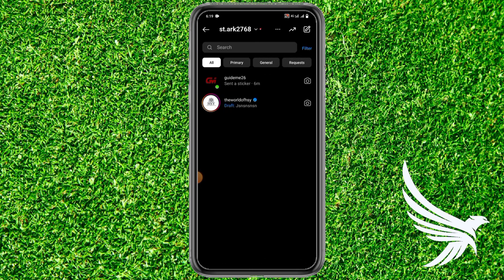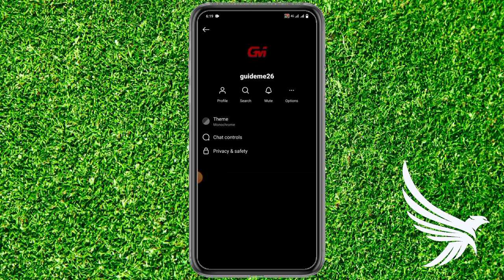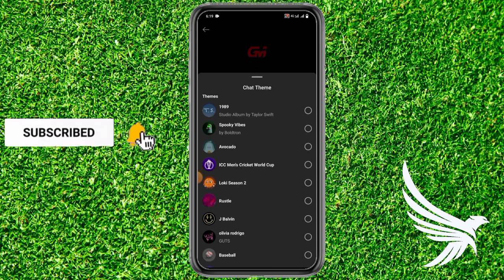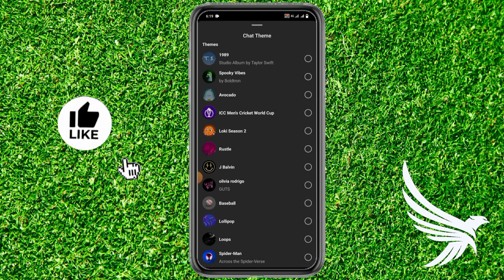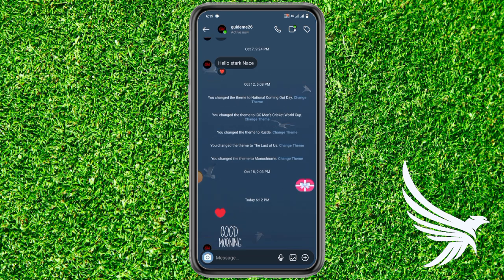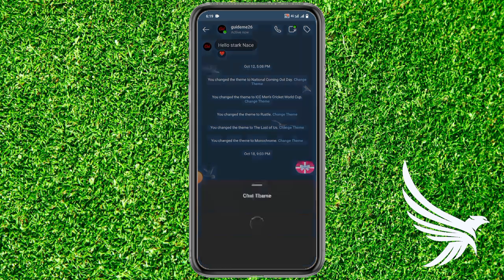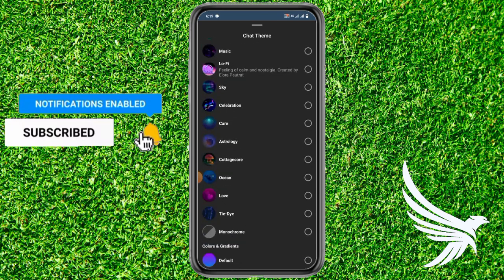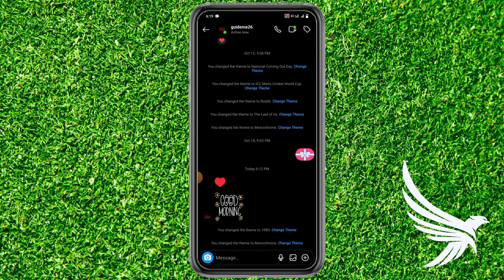How To Change Chat Theme On Instagram Full - Guide (Step-By-Step) | Stark Nace Guide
Hello Guys ! Do You Want To Change Chat Color On Instagram, So Don't worry You are on the right place because @starknace is Here to help You, In this Video I will teach you how to change chat theme in instagram new version .

how to change chat theme on instagram
how to change chat theme on instagram 2023
how to change chat theme on instagram android
how to change chat theme on instagram i phone
how to change my chat theme on instagram
how to change your chat theme on instagram iphone
how to change your chat theme on instagram,
how to change the chat theme on instagram,
how to change chat theme in instagram after update,
how to change instagram chat theme on android,
how to change instagram background chat theme,
how to change instagram chat theme back to normal,
how to change theme in instagram chat box,
instagram how to change chat theme,
how to change instagram chat theme to default,
how to change chat theme in instagram professional account,
how to change chat theme of instagram,
how to change instagram chat theme from gallery,
how to change chat theme in instagram for all chats,
how to change instagram group chat theme,
how to change chat theme in insta,
how to change chat theme in instagram,
how to change chat theme in instagram new update,
how to change chat theme in instagram 2023,
how to change chat theme to normal in instagram,
how to change chat theme in instagram without notification,
how to change chat theme in new instagram,
how to change chat theme on instagram on iphone,
how to change chat theme in instagram old version,
how to change chat theme in new instagram update,
how to change chat theme in instagram new version,
how to change chat theme in instagram ios,
how to change insta chat theme 2023